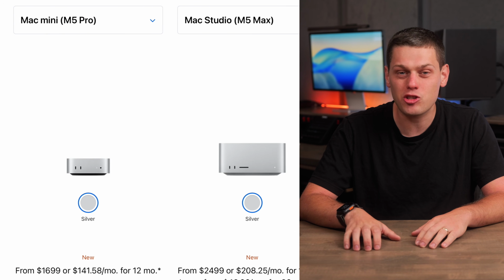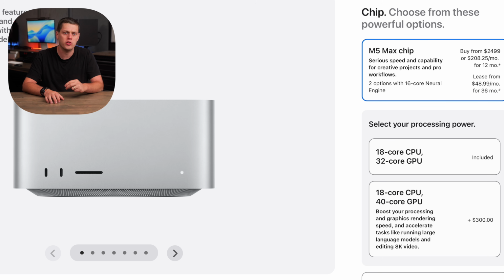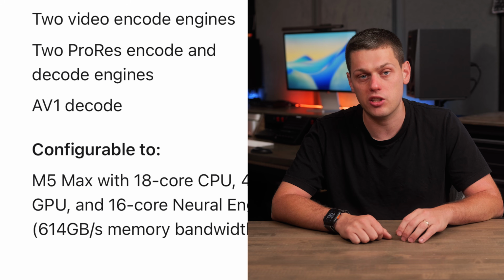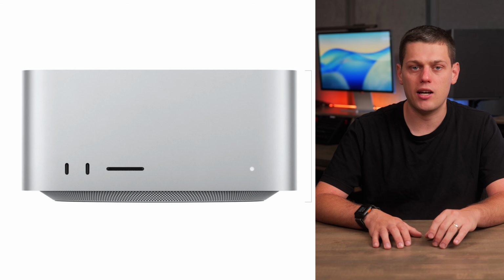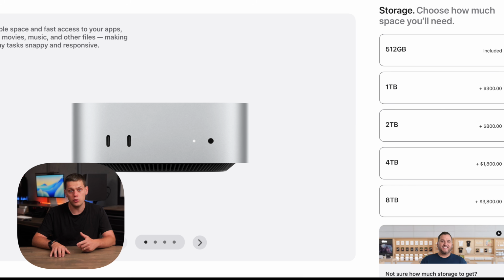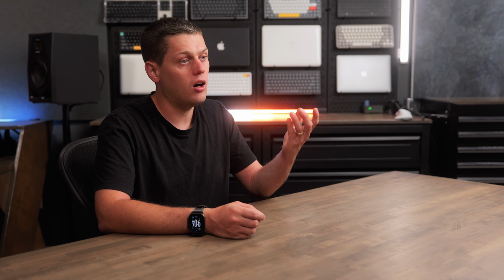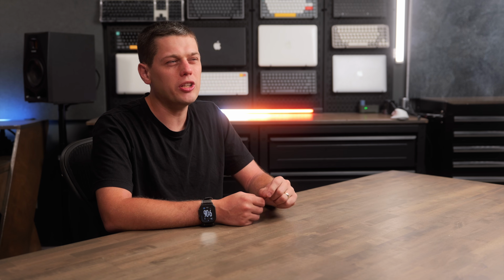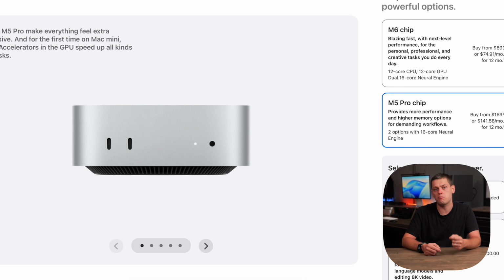M5 Pro Mac Mini vs M5 Max Mac Studio: DON'T BE FOOLED!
The M5 Pro Mac mini is $1,700 and the M5 Max Mac Studio is $2,500, and the core counts make that gap look smaller than it is. The CPU is not where your money goes. I go through the four spec lines that actually separate these two machines, GPU cores, memory capacity, memory bandwidth, and the media engines, so you can tell whether the $800 buys you anything. There's also a case for skipping both and getting the M6 Mac mini instead.

MACS IN THIS VIDEO
M5 Max Mac Studio
M5 Pro Mac mini
M6 Mac mini
M5 Ultra Mac Studio
My favorite Thunderbolt SSD
Satechi Thunderbolt dock

Everywhere else: @adamtalkstech

00:00 The $800 question
00:19 Four spec lines that matter
00:43 CPU and GPU core counts
01:19 Memory capacity and bandwidth
02:04 Who actually feels the difference
02:30 Ports and external displays
03:27 Why 10 gigabit ethernet matters later
03:46 Get the M5 Pro Mac mini if
04:31 Get the M5 Max Mac Studio if
04:48 Video encode engines and export speed
05:41 What the Pro chip does just as well
06:02 Price history and whether it's worth it
06:31 The M6 Mac mini case
07:06 Storage and memory upgrade math
07:47 Reviews coming to the channel